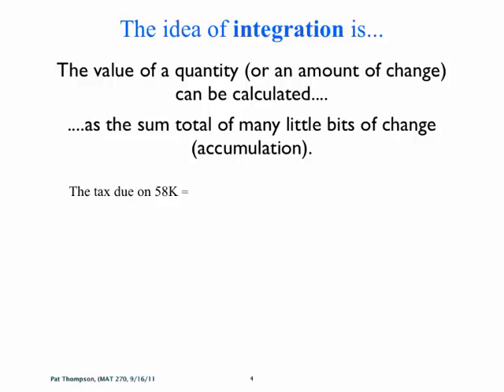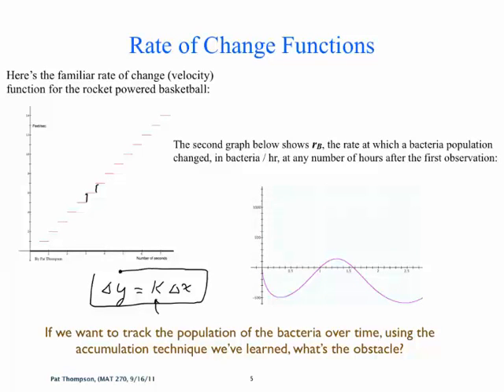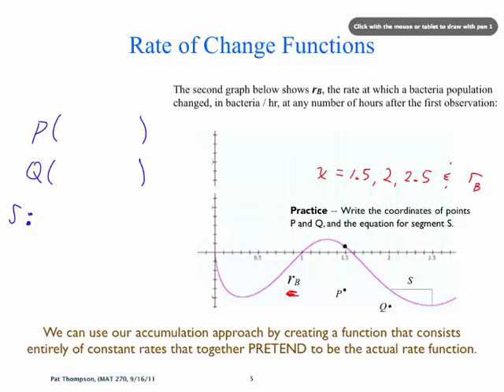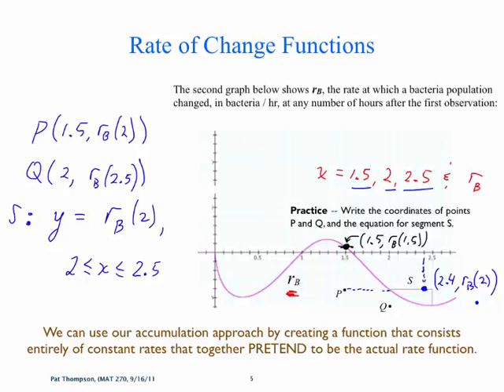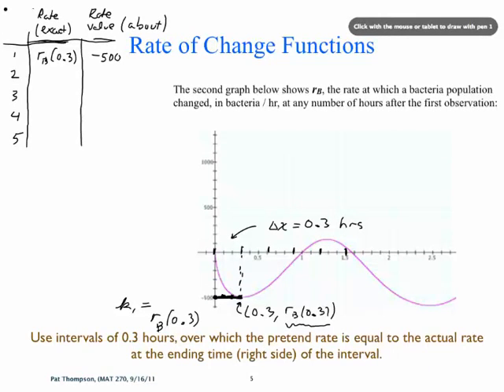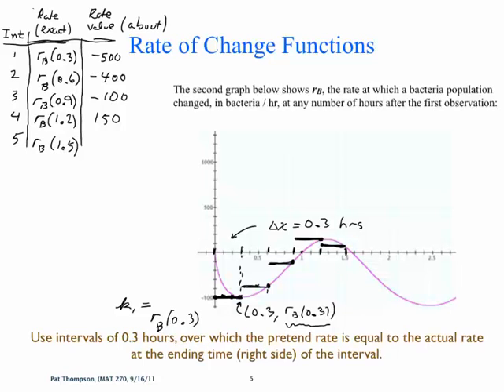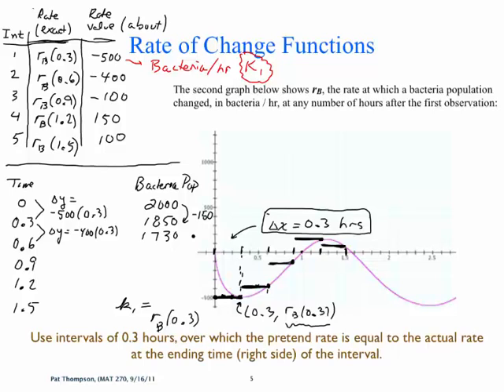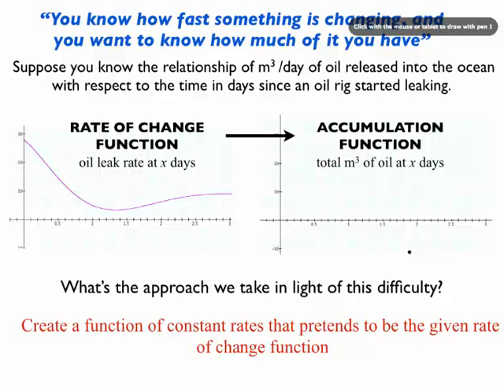MAT 270 Th Feb 12: Building the Pretend Rate Function